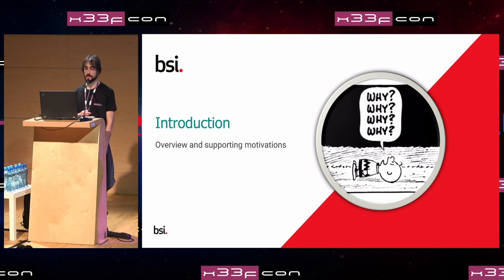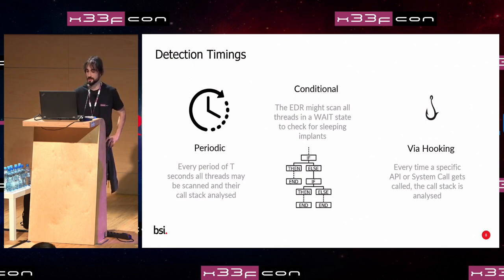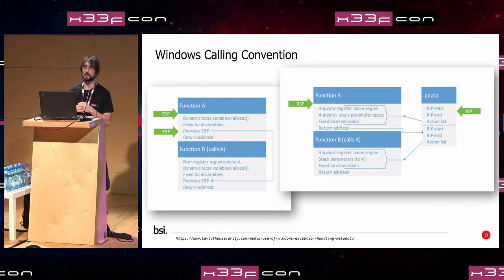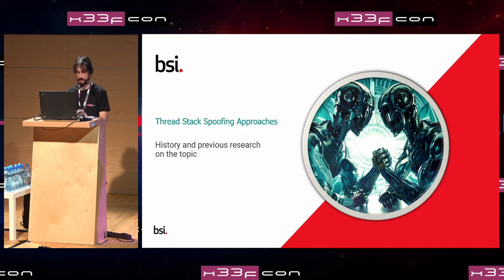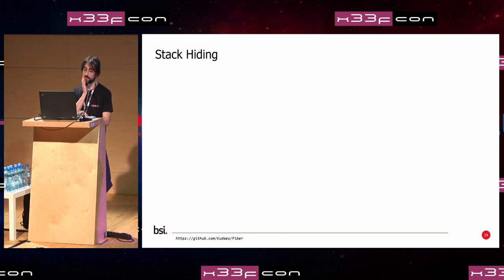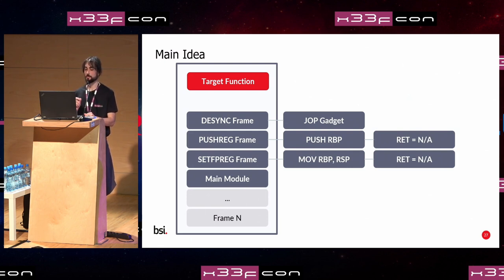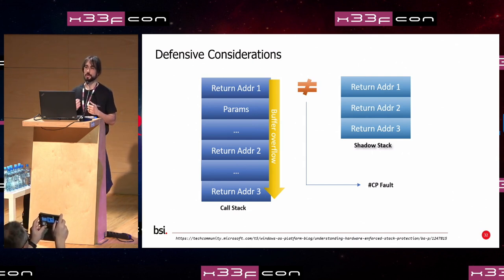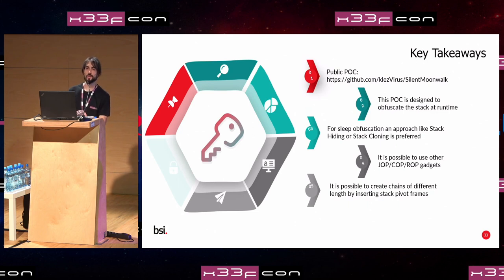11. Demystifying Thread Call Stack Spoofing by Alessandro Magnosi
Join us as we demystify the technique known as Thread Stack Spoofing and unveil a novel implementation. Combining stack frames forging with ROP and JOP, we will show how we can not only manipulate the call stack, but also fully conceal the caller module for maximum stealth, at execution time.